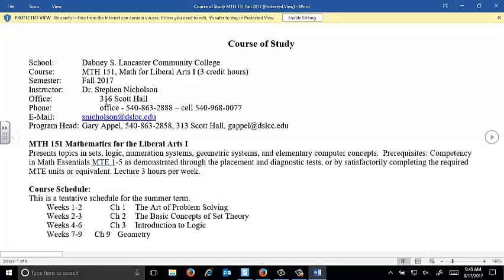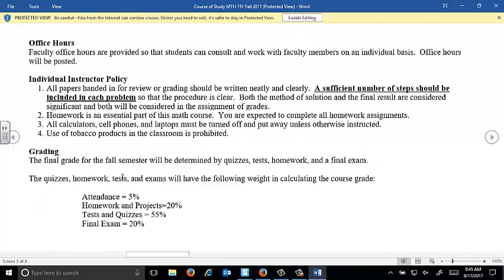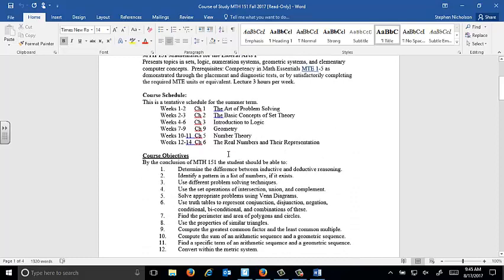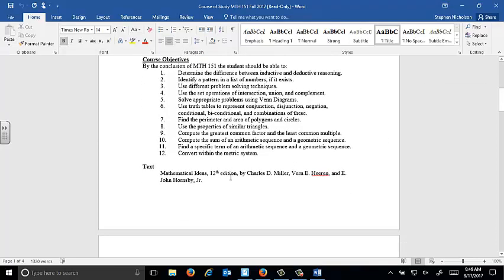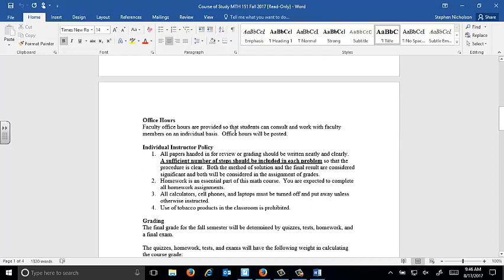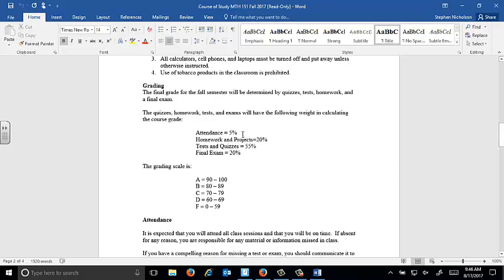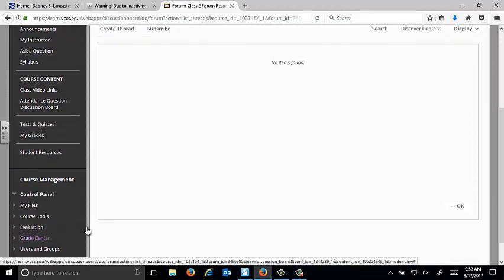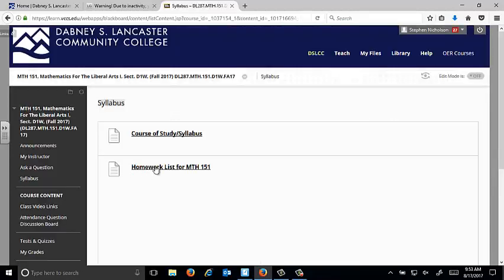Summer Class Intro Video for MTH 151